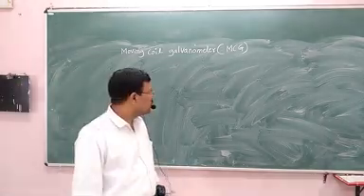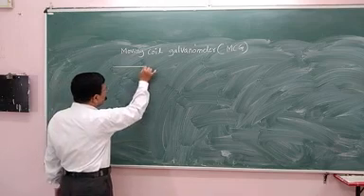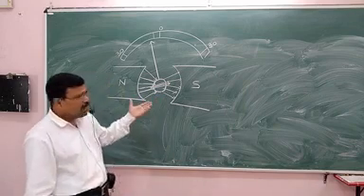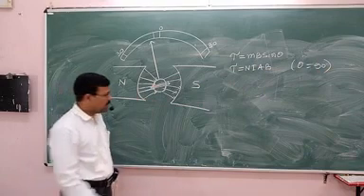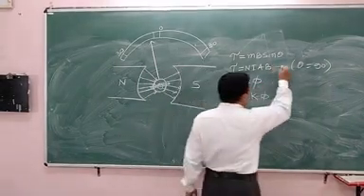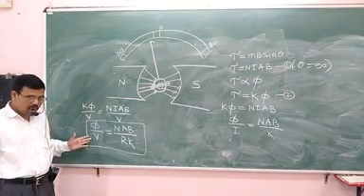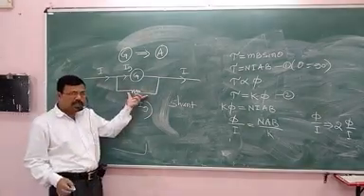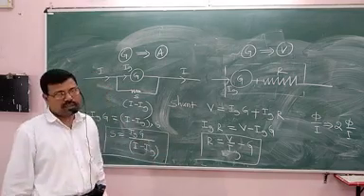Class XII physics moving coil galvanometer